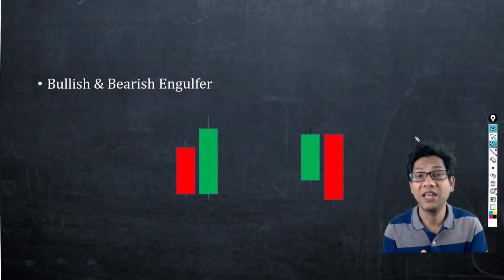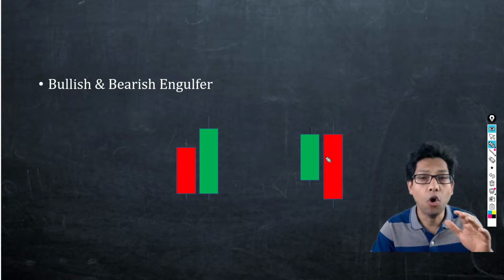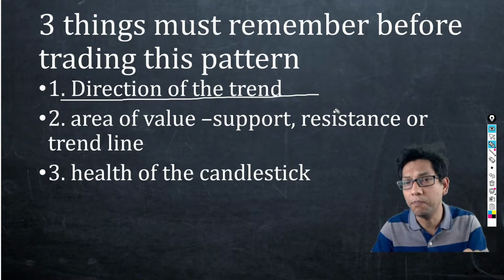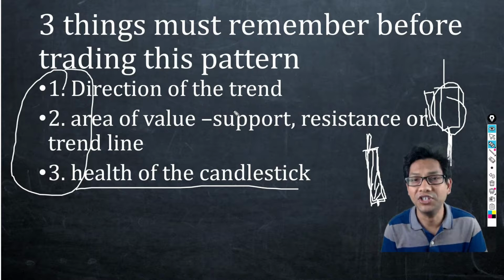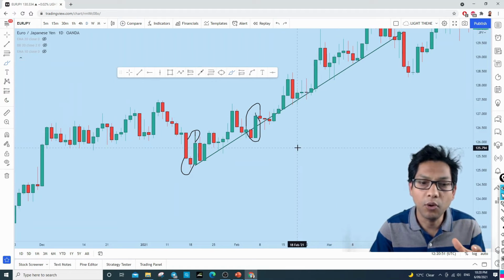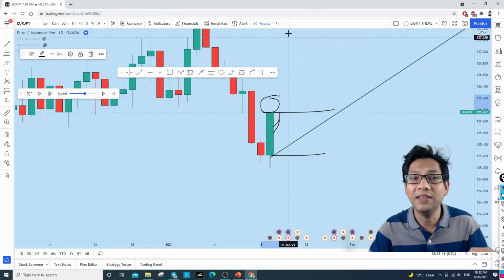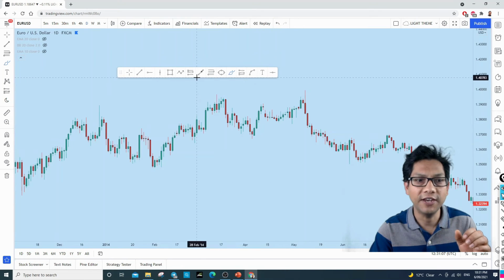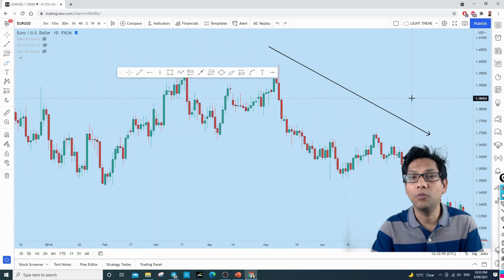Engulfing Candlestick Pattern Trading Strategy ( Beginners to Advanced)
In this video, I have explained everything you need to know to trade bullish and bearish engulfing candlestick patterns profitably. Either you are trading bearish engulfing candles or bullish engulfing candles it is important you know how to trade them properly removing all the false signals. After watching this video in full, you will be able to trade bullish engulfing candlestick and bearish engulfing candlestick like a pro because in this video i have given 3 important notes that you need to keep in mind when you are trading bullish engulfing and bearish engulfing.